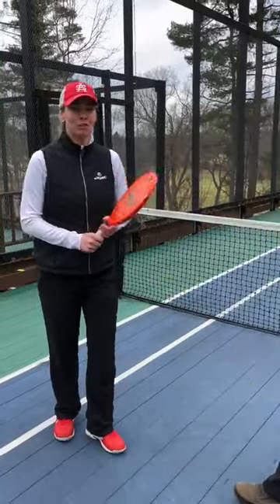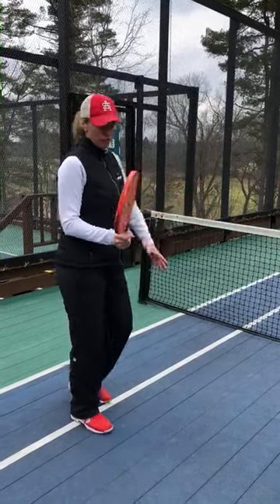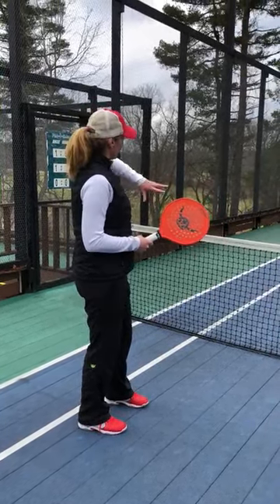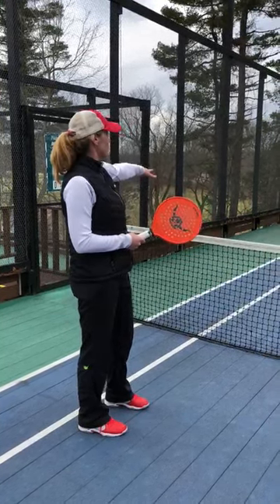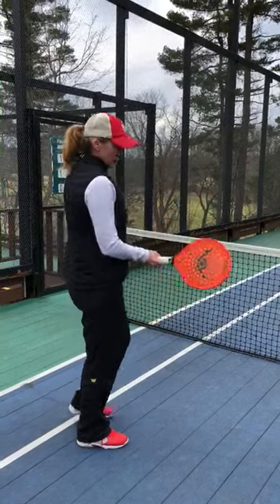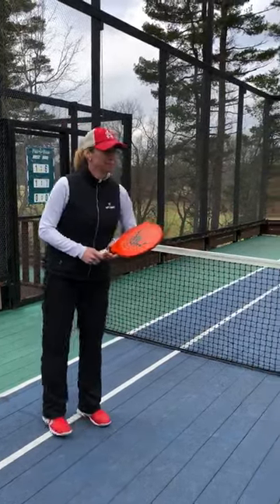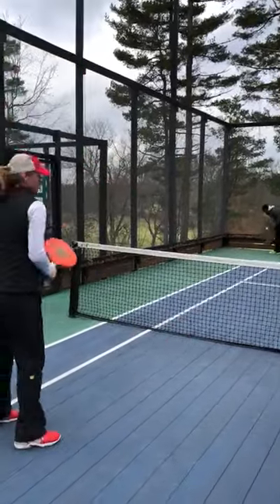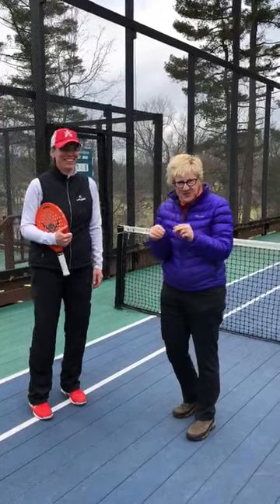Soft Roller to the Screens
Sneaky Soft Roller to the Screens with Viki Stoklasova & Gerri Viant